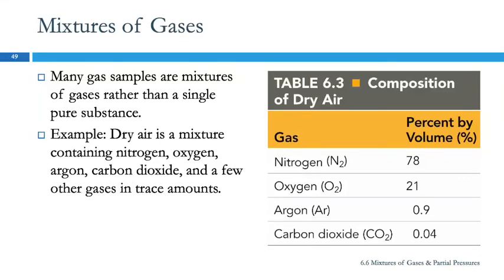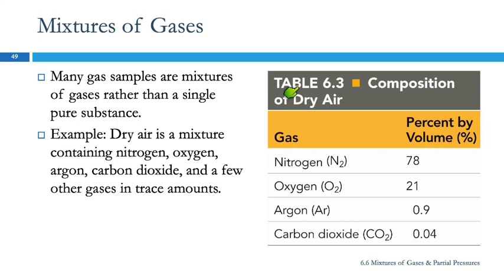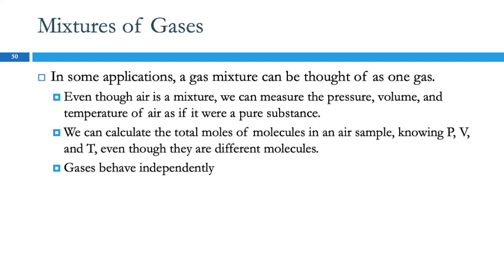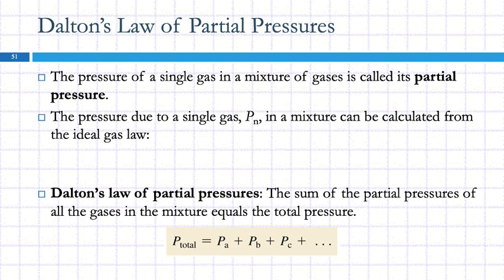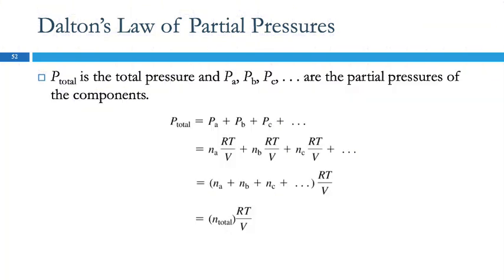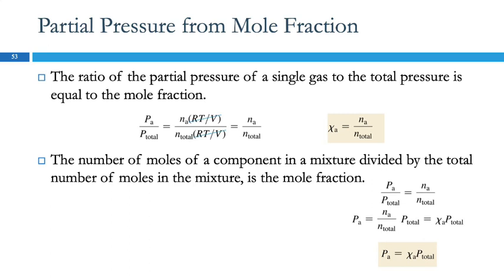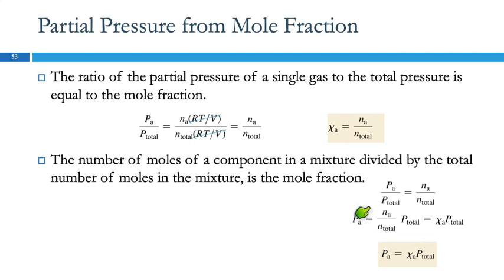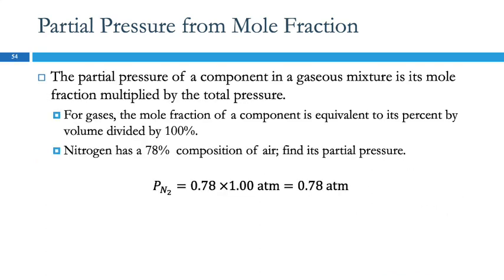6.6 Mixture of Gases & Partial Pressures, part 1